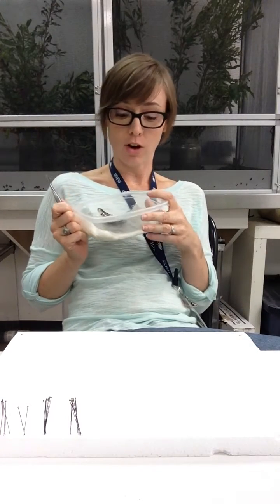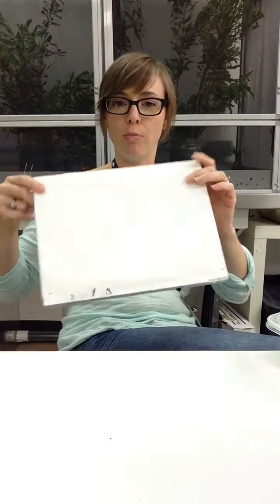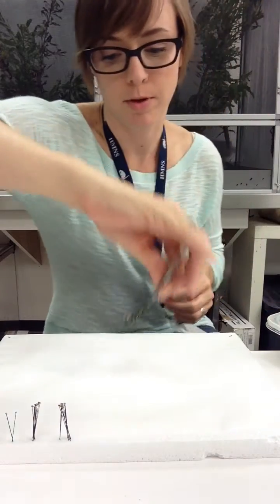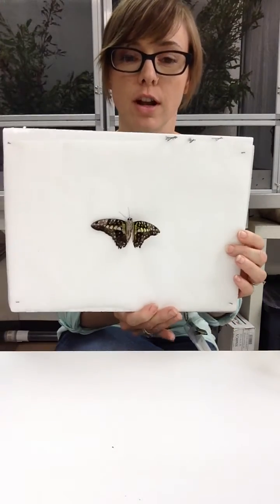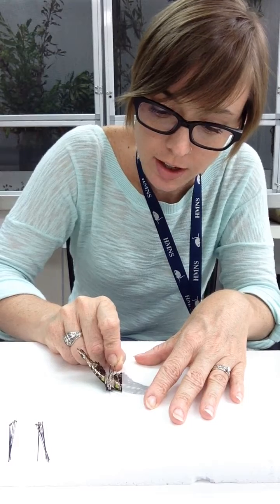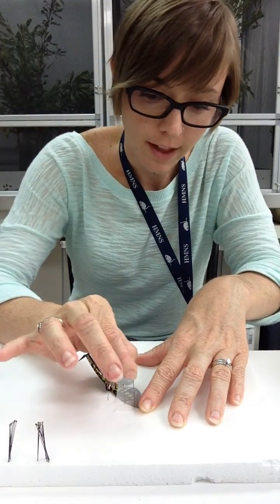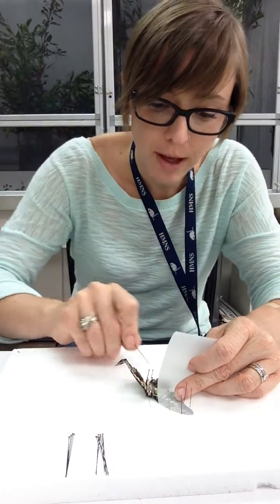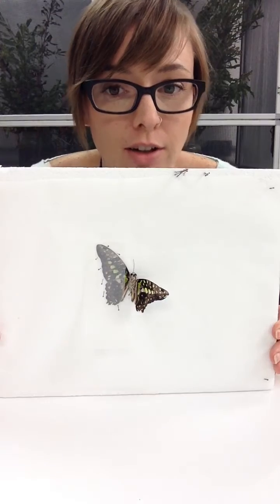How to Spread and Mount a Butterfly - Part 3a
HMNS entomologist Erin Mills walks you through how to mount and display a butterfly in this 4-part video tutorial.
Please note, we no longer sell offer butterflies for mounting in our Museum Store.